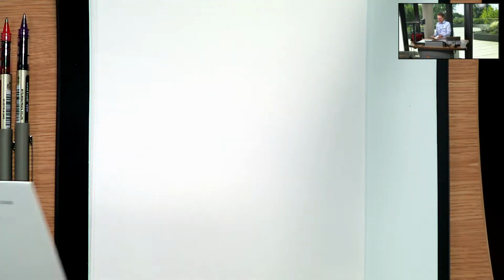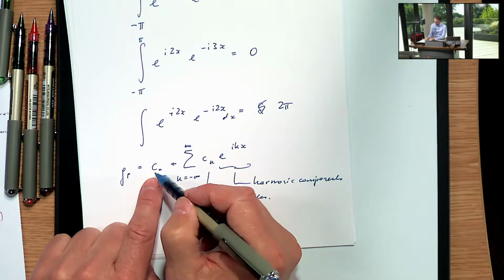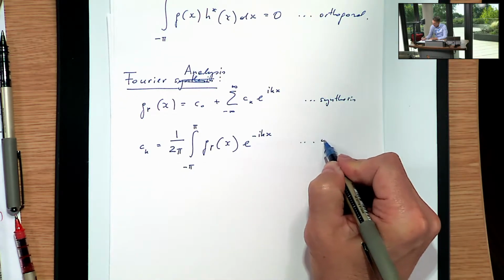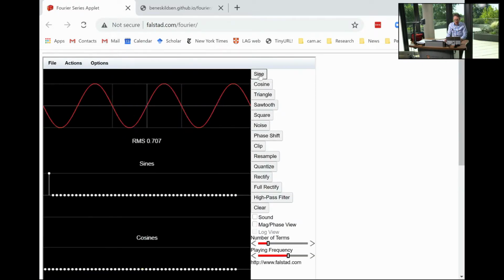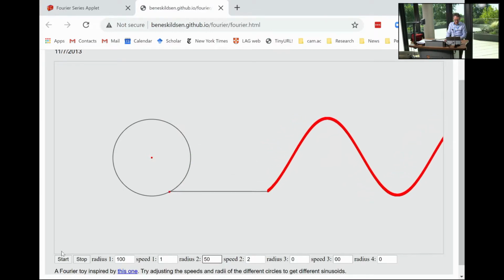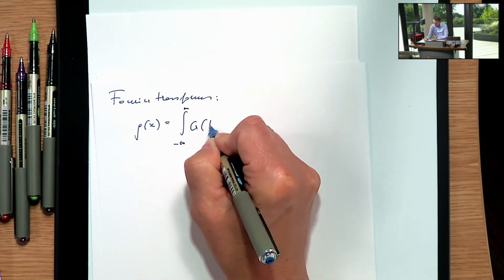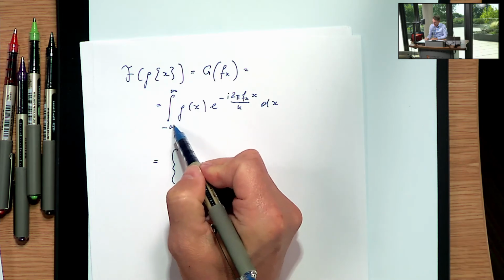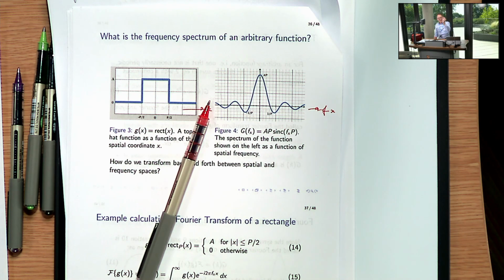L06 01 Falstad Fourier applet